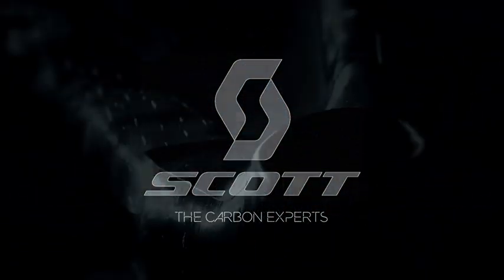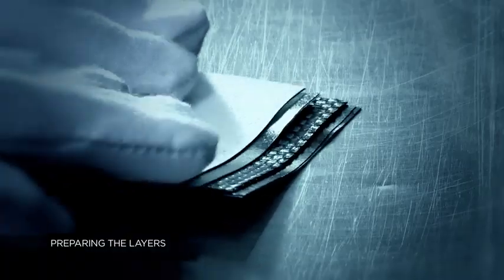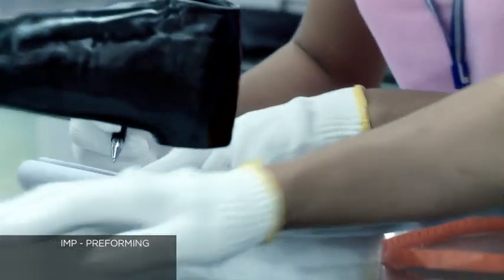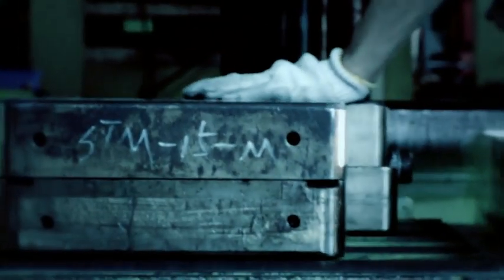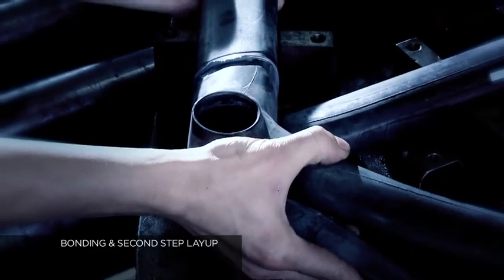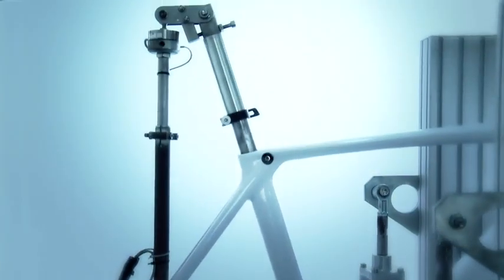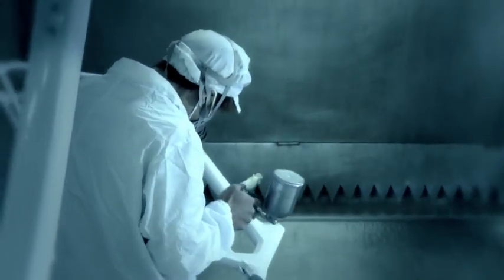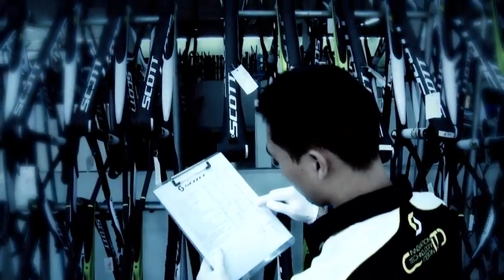Scott Advert Offers a Detailed View of the Carbon Fiber Manufacturing Process